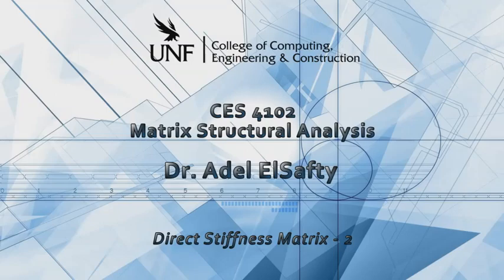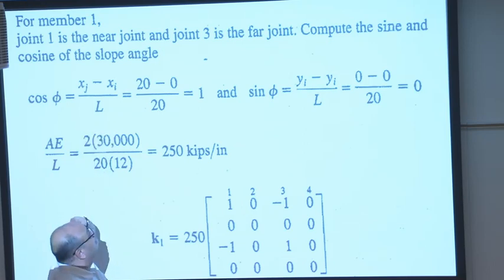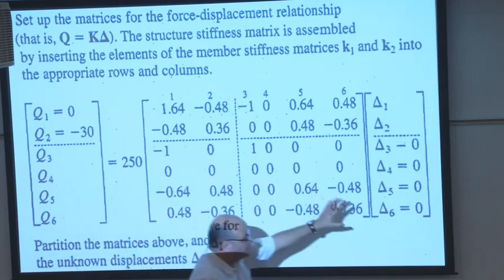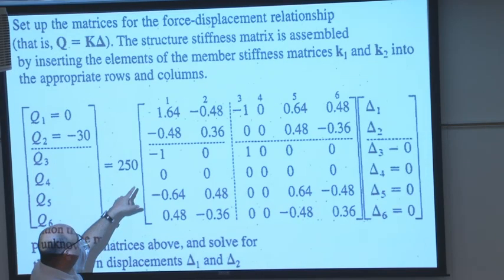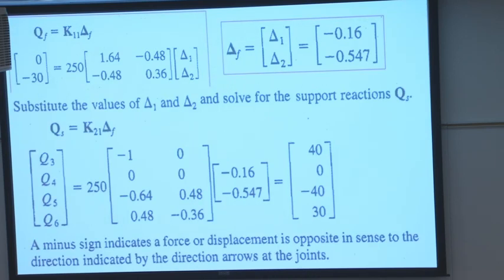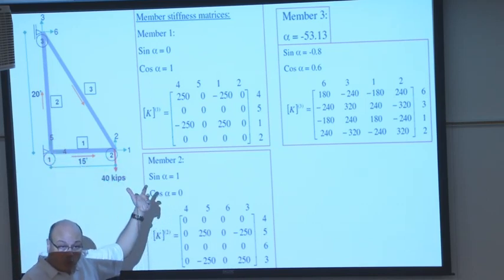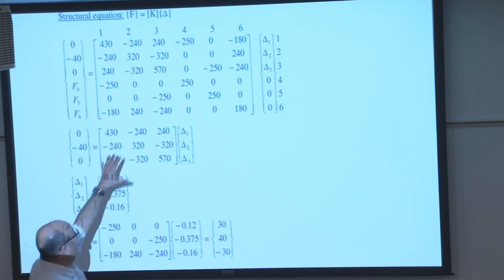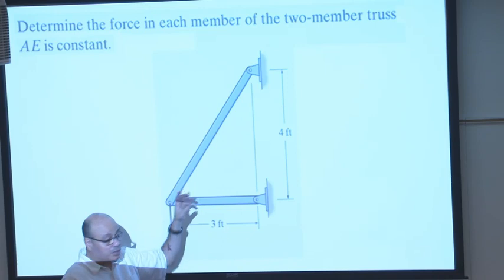6 Truss Direct Stiffness Matrix part 5 - Adel ElSafty